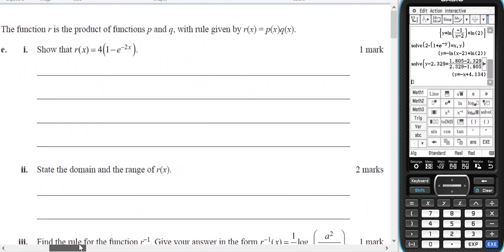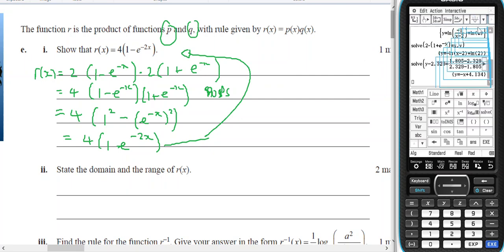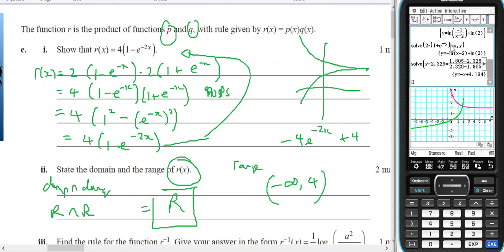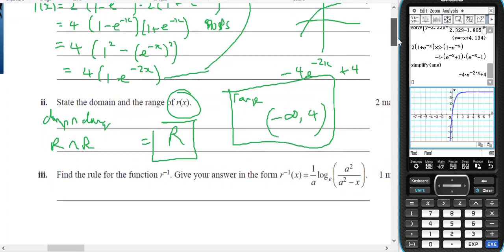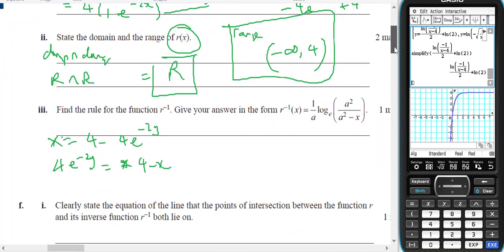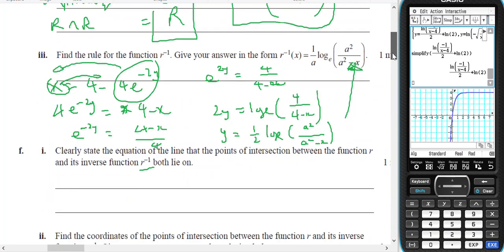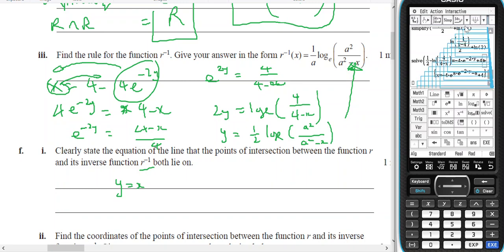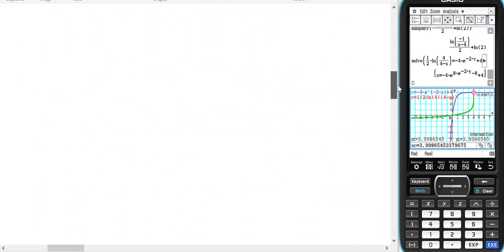mm34 Revision 4 5abcd